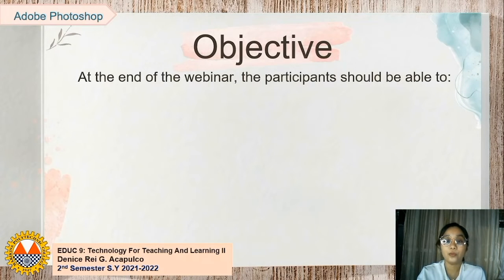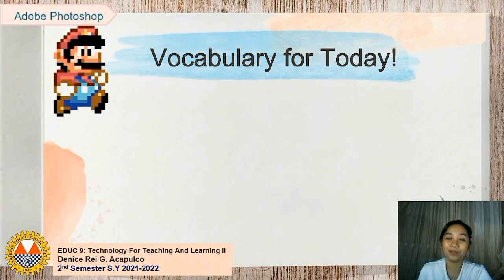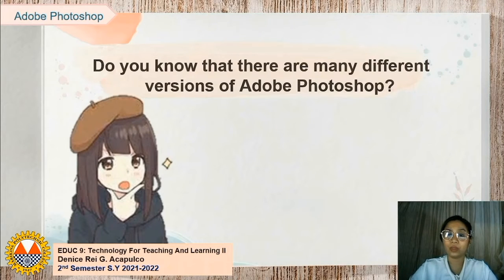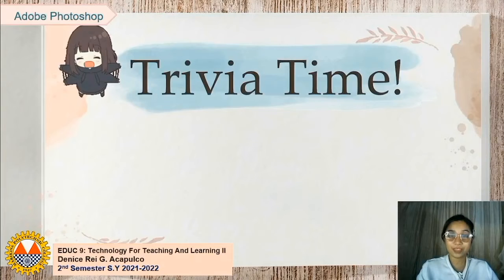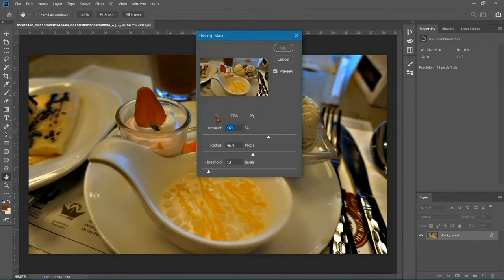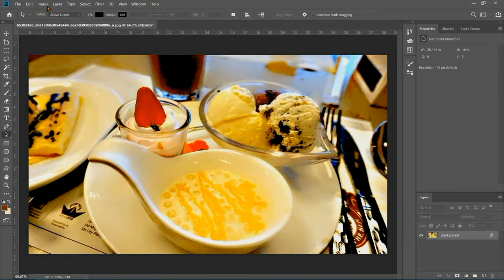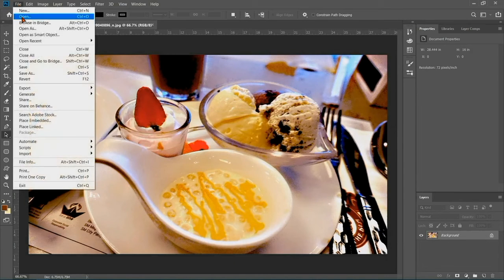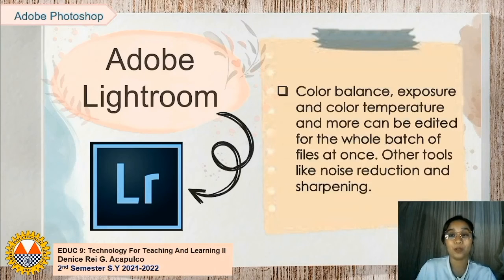Adobe Photoshop - Acapulco